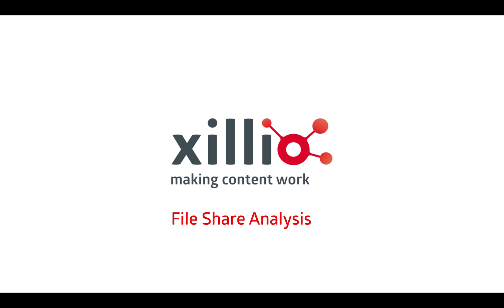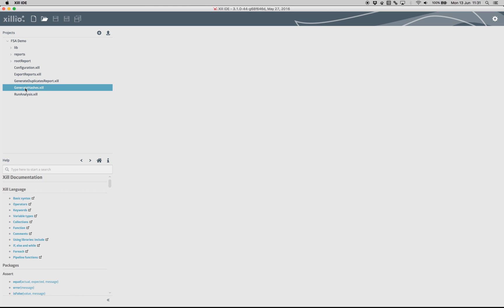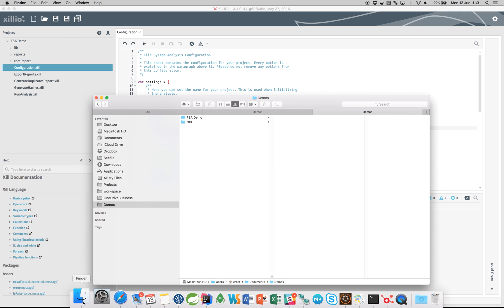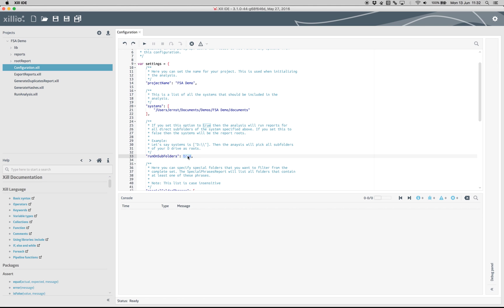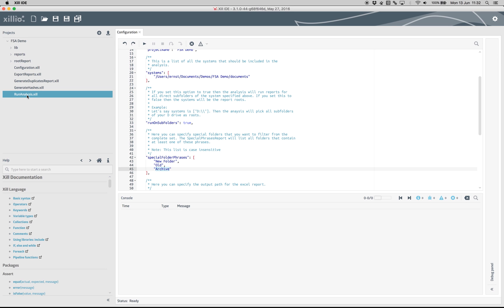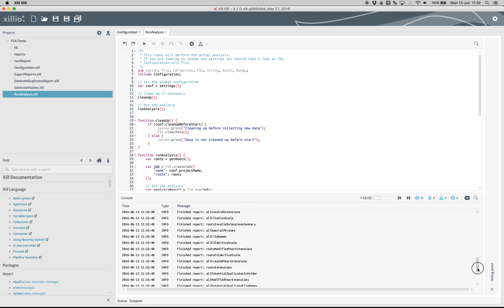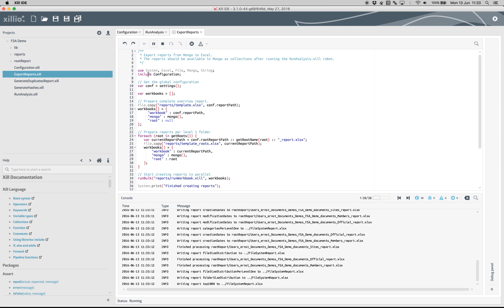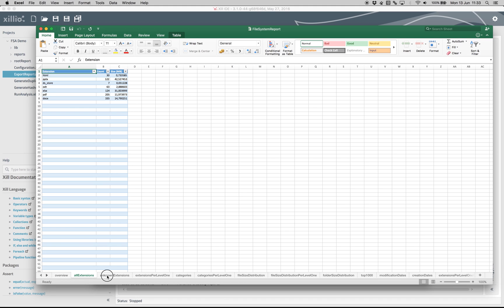How to deploy a File Share Analysis using Xillio Content ETL Platform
Xillio can perform extensive file share analysis, and generate reports in a very short time frame with our Content ETL Platform. You can run this process through your preferred systems integrator, or just let Xillio do the work.

The default file share report performed by Xillio includes an analysis of, among others:

Total in file extensions and size
Total with default grouping in file types
Top nuber of largest files
Size distribution
Size distribution per level 1 folders
Distribution file extension per level 1 folders
Distribution in last edit date per level 1 folders
Mime type with file extension
Folder with text
Duplicates on content
Duplicates on content in one folder
Duplicates on name
Text in filename
Total in file types against list of extensions
Junk files
Tree view per folder

Based on these analyses content can be cleaned and enriched in an additional project, such as de-duplication, version recognition, restructuring of content and auto-classification.